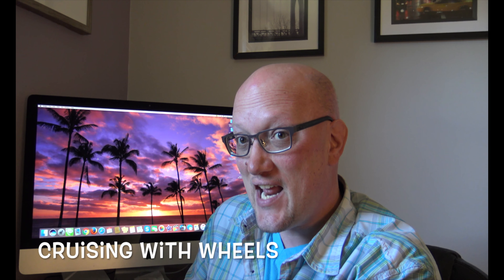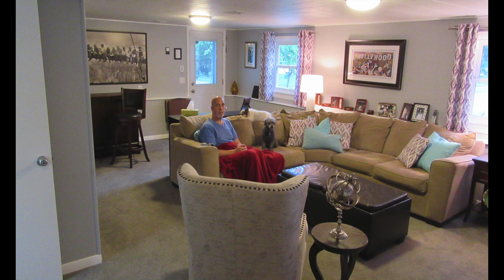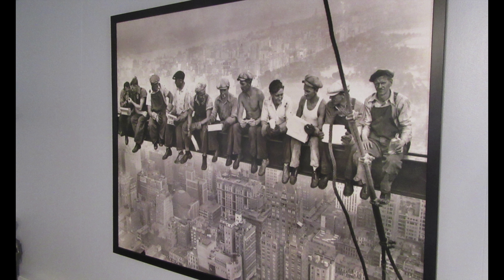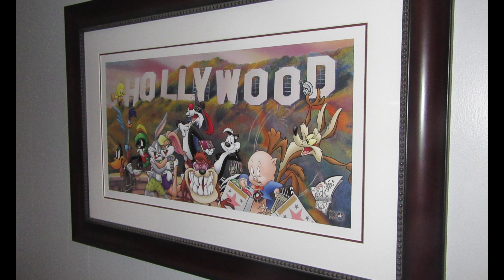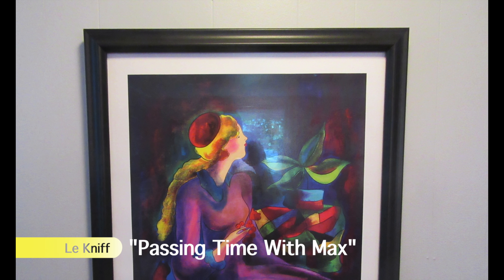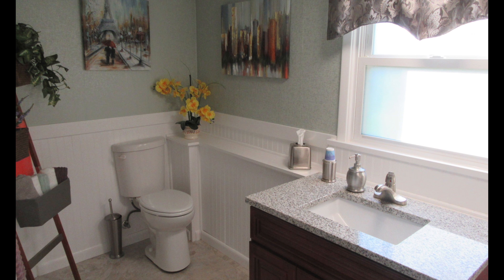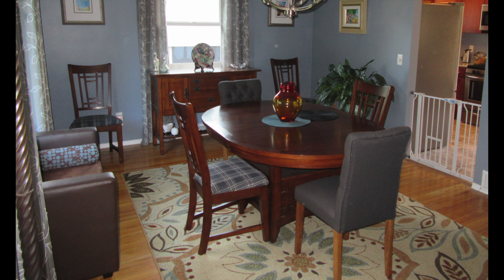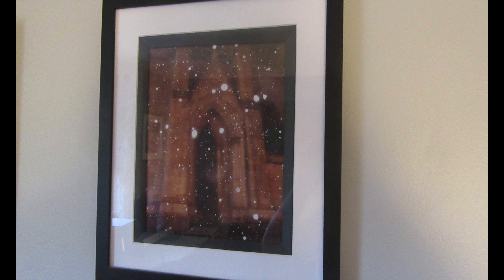Cruising and Artwork : A look at our collection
We have a passion for cruising and a passion for art as well.  In this video the two passions collide  Frank takes you on a tour of some of our favorite art works that we have collected over the years while cruising as well as a little peek into our home.
We moved into our home in 2015 and completely renovated it ourselves.  It was a labor of love.  The home was built in 1963 and was still owned by the original owners. The home had great bones but just needed to be brought into 2015 style wise as it had never been touched other than maintenance.

Mailing address -